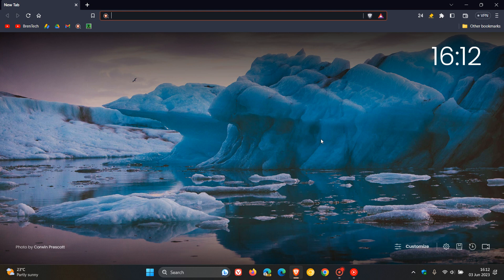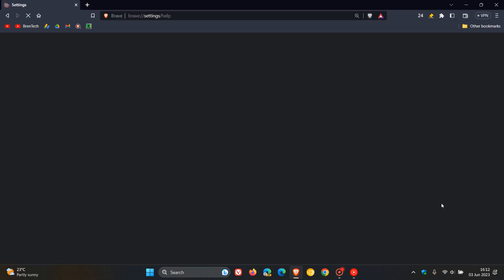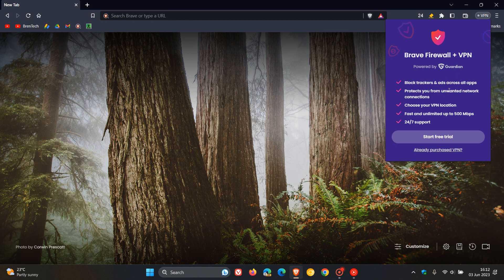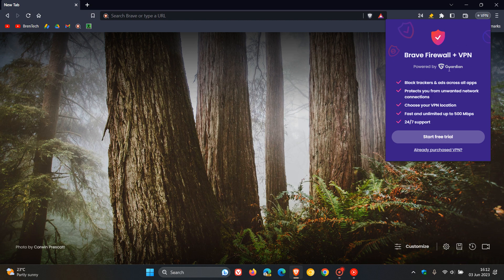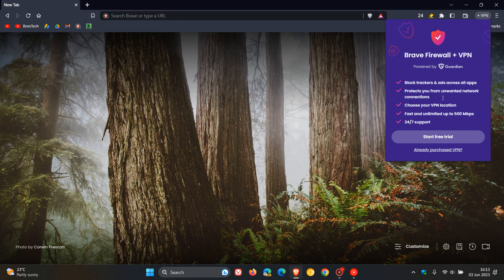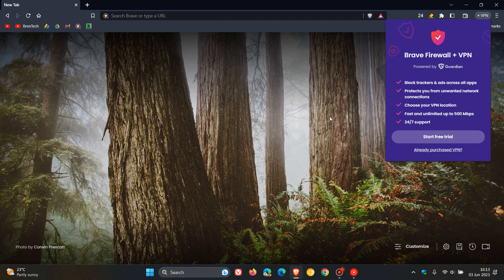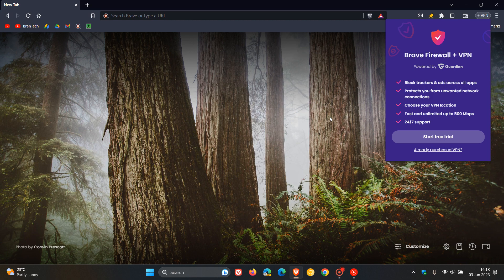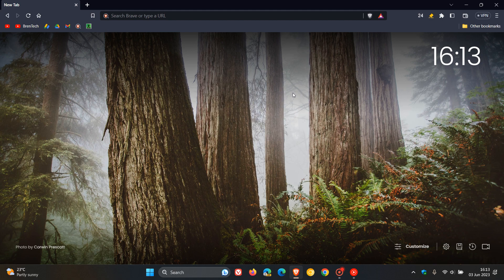Brave Private browser update fixes Brave VPN on Windows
This latest update fixes intermittent “Failed to write the VPN config” errors which could prevent users from using Brave VPN in certain cases on Windows. Brave is now updated to version 1.52.119.